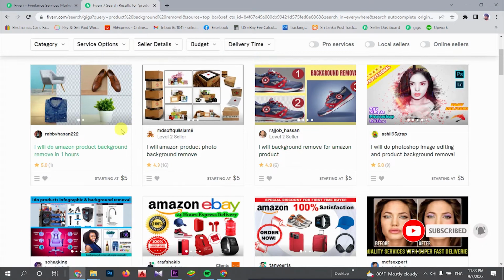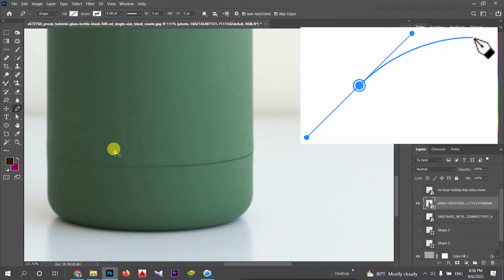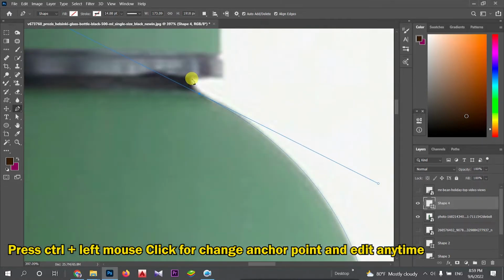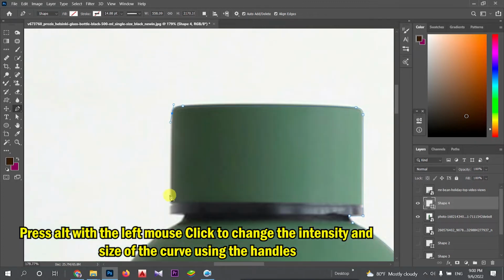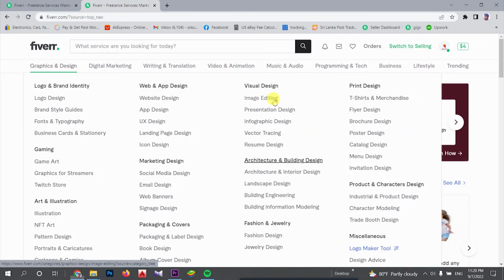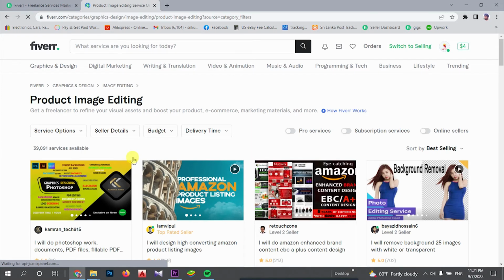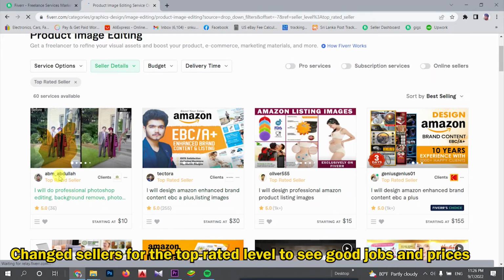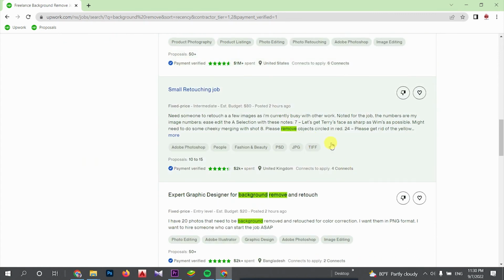How to Remove the Background of an image using Photoshop and Earn money on fiverr? (in 5 minutes )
How to remove the background of an image using Photoshop?
An image editing feature that allows a user to isolate the foreground portion of an image and make the background transparent.
Today I hope to give you the best photoshop tutorials. How to remove the background of an image using Photoshop?
It is a fundamental practice and helps in Photoshop editing, Fiverr, Upwork, Freelancer work, and more platforms.
Basically, we use the pen tool
The shortcut key is P.   If you want to make a straight line mouse click the left mouse button for 1 point and the second point in any direction and distance.

If you want a curved path by clicking one point and then clicking the second point and dragging it, once it becomes a curve you can see the handle and you can use it to change the intensity and size of the curve.

 The other important thing is that the ctrl button can use the handle and change the anchor points at any time.

One anchor point has two handles one hand joins the last curve side and the other hand joins the upcoming curve we can change both the curve degrees and intensity using the handle alt key and left click.

Tutorial: How to make a Simple Business Card for Fiverr Gig and Upwork In 10 Min